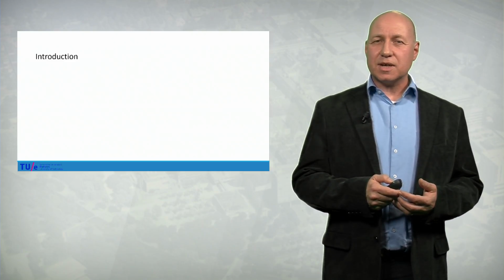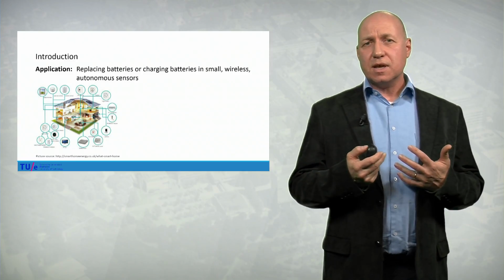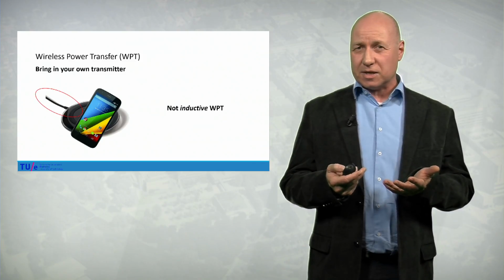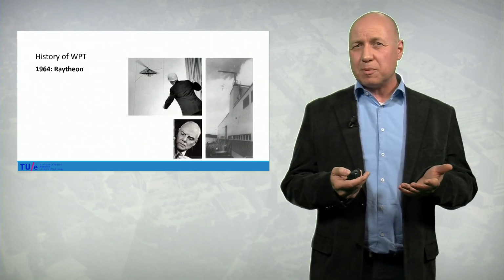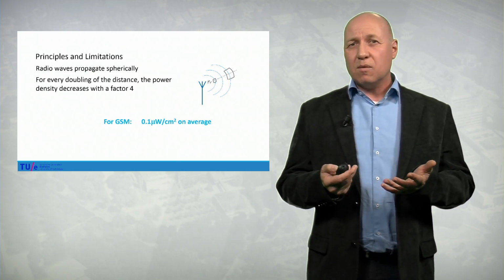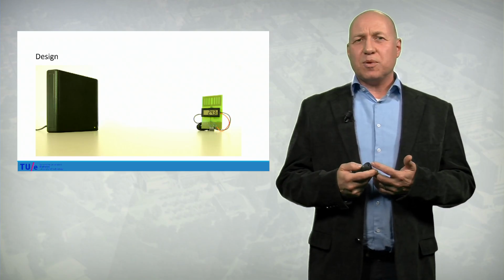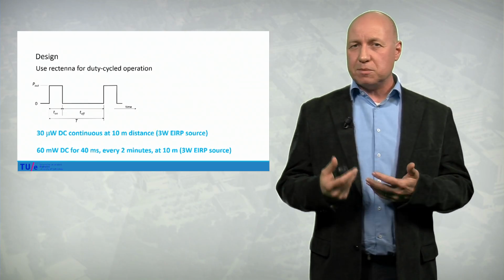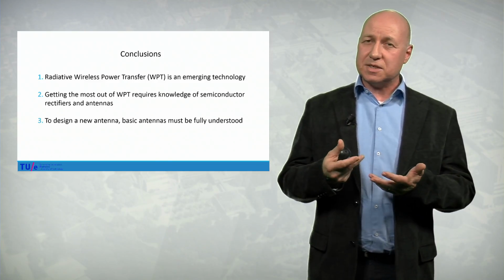20170213 Huib Visser LectureElectromagneticWaves X264 MP4 TUE 8Mb 320kbit 1080p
An introductory weblecture on Wireless Power Transfer using radio waves to power small, autonomous, wireless sensors on a distance.